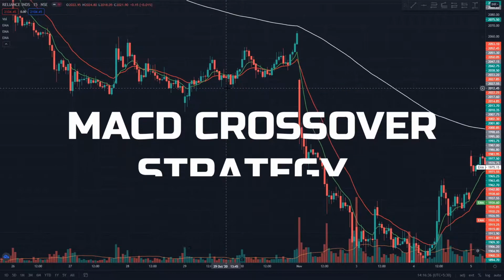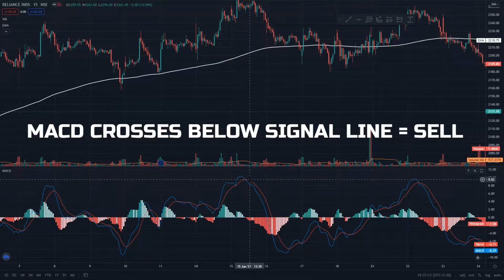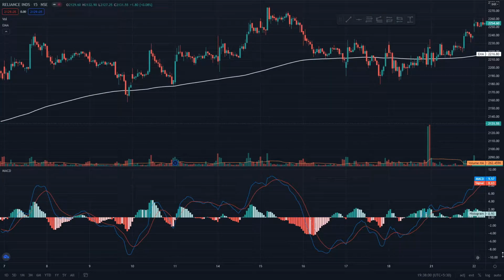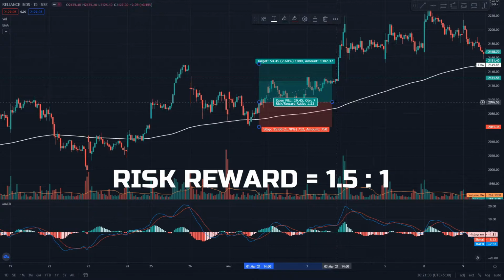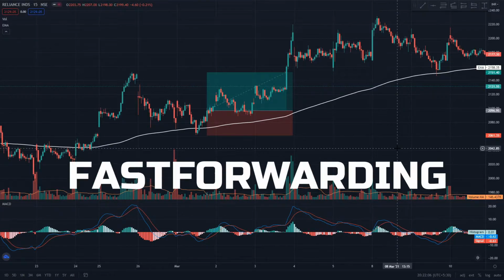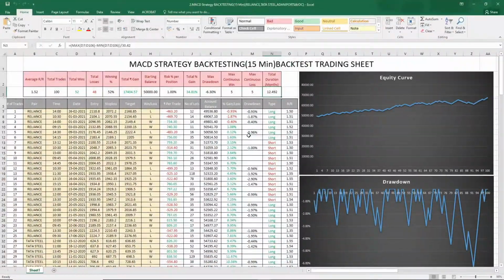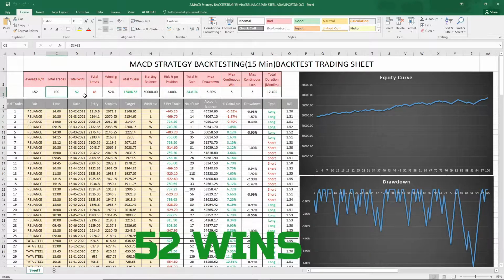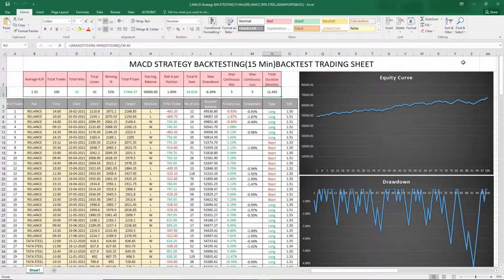MACD Crossover Trading Strategy Tested 100 Times! | Indian Market | Full Results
How to use the MACD Crossover Strategy in Indian Stock Market Trading and what's the real win rate of this MACD strategy? Let’s find out.

What's the real win rate of the Moving Average Convergence/Divergence Crossover strategy? I have tested the MACD Crossover Trading Strategy 100 times, to find its real win rate. I will be testing many different trading strategies on the Trader Insights channel, if you are new to trading, watch them. After all, you don't want to risk your money on a strategy that doesn't even work.

Intraday loss recover
market tomorrow
stock prediction
Pure price action base
Intraday day & positional
intraday day & positional strategy,candlestick patterns for beginners
for beginners,price action
intradaytradingstocks
intraday
trading,Intraday strategy
dozi candle
candlestick
basic of candle
advance of candle
language of stock market,trading setup
doji candle secret
how to use candlestick
Tags3: Secretofcandlestick patterns